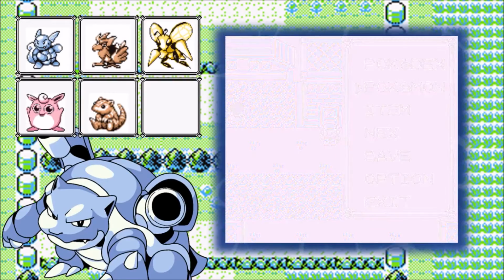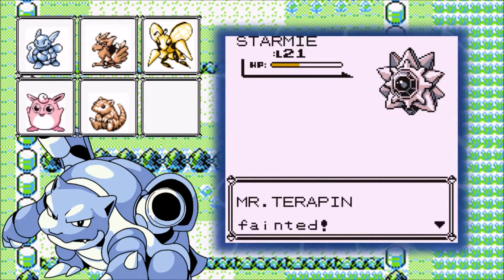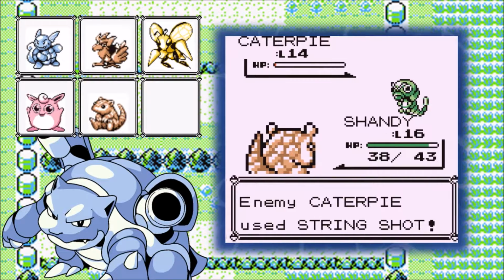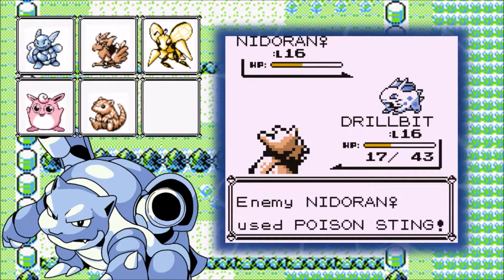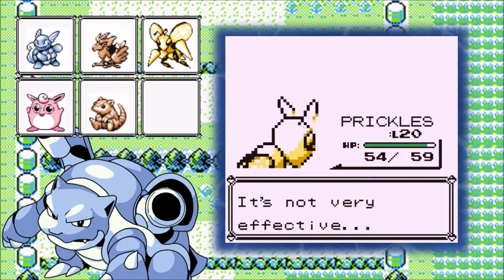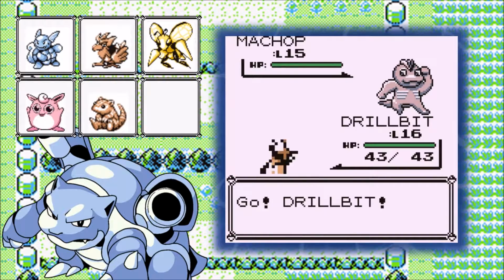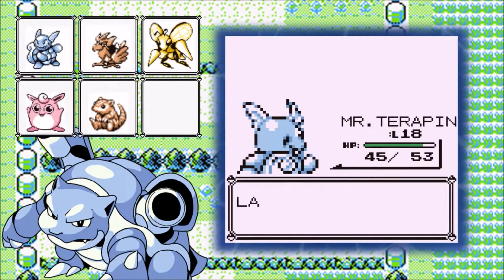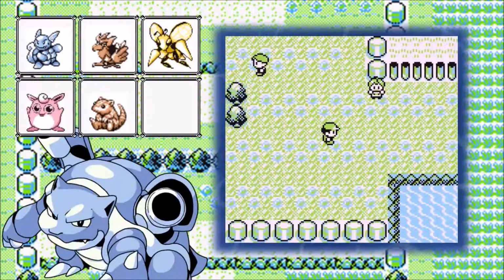Misty Steamroller. Pokemon Blue Part 9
Man Misty looks different from her official art, like they took her and then smashed her under a Snorlax! We challenge her and explore Route 24, thwarting Recruiters along the way,

Pokemon and it's assets are copyright Nintendo and Game Freak.